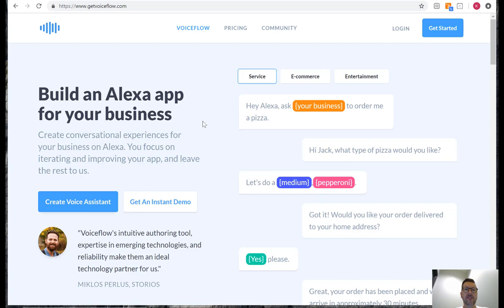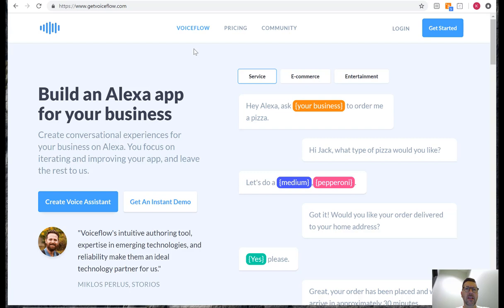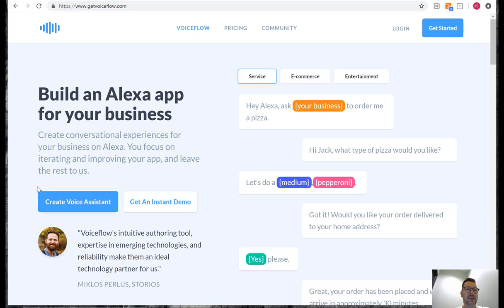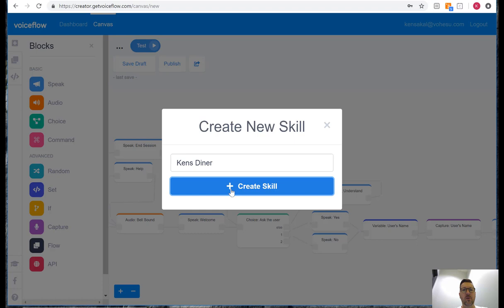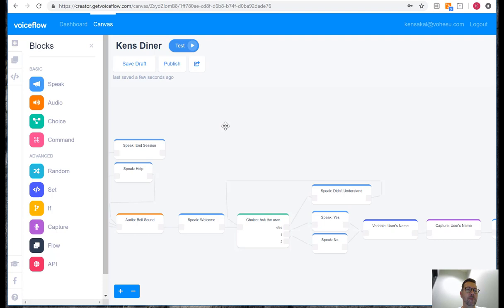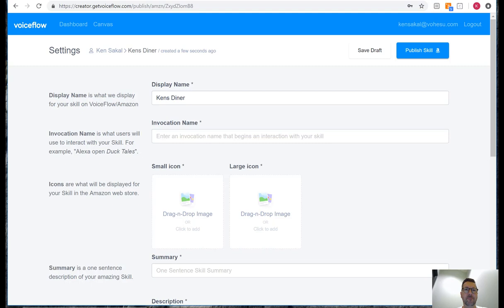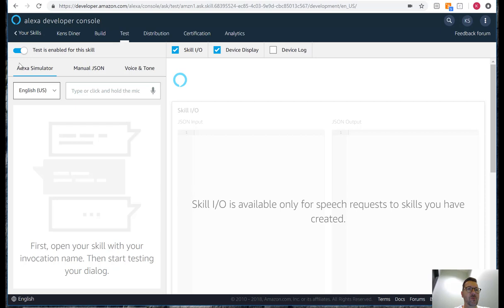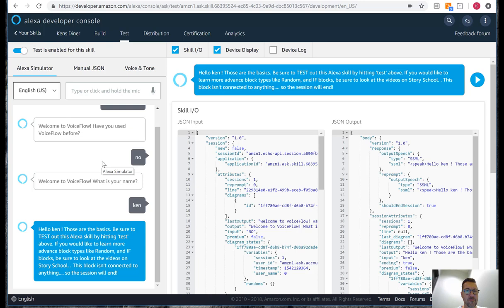VoiceFlow Kens Diner Pt 1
In this video we will cover how to build a restaurant skill in

Here is the content we use in the video so you can just copy it in.

Main Navigation
Would you like to listen to our story, know our location and hours, or hear our Menu?
Story
Kens Diner is a family owned and operated restaurant. Ken started this restaurant 5 years ago, and considers everyone who comes through the doors family. You will always receive a warm greeting at Kens diner and if you are a regular, you will see Ken's kids, nephews, nieces, as well as a cousin or two working here.
Location and Hours
We are located at 123 Main St. and we are open from 6:00 am to 10:00 pm daily.
Menu
We serve Breakfast, Lunch, and Dinner. Which menu can I get for you?
Breakfast
For breakfast we have eggs, any way you want, with hash browns and toast. We also have pancakes, waffles, or French toast; short or tall stacks. Finally, omelets, made to order.
Lunch
For lunch we have burgers, veggie burgers and chicken burgers. We also have house and Cesar salads and the soup of the day.
Dinner
Our dinner is always the chef's choice. Made from locally grown products.